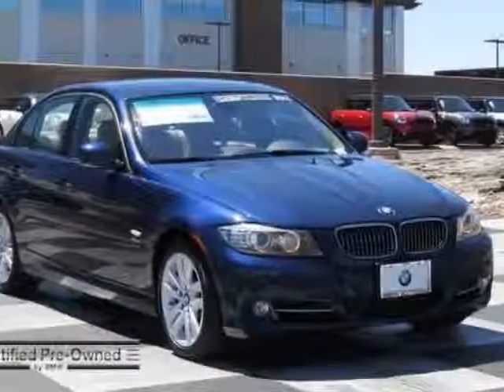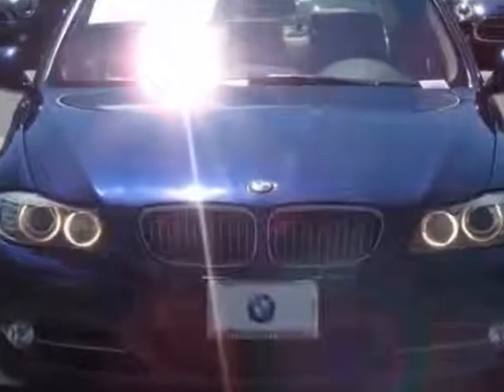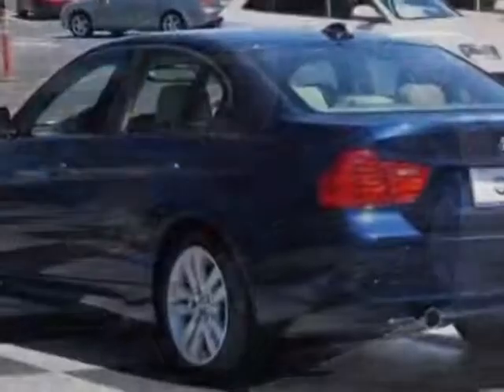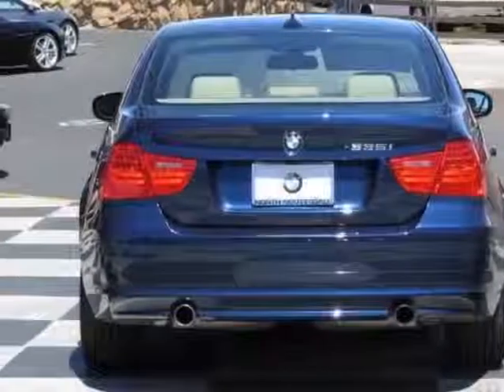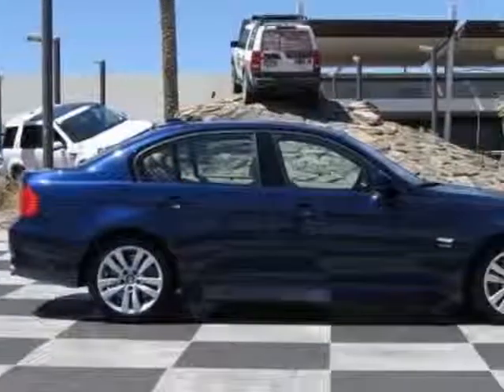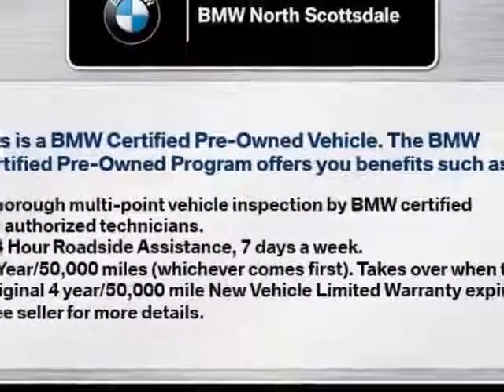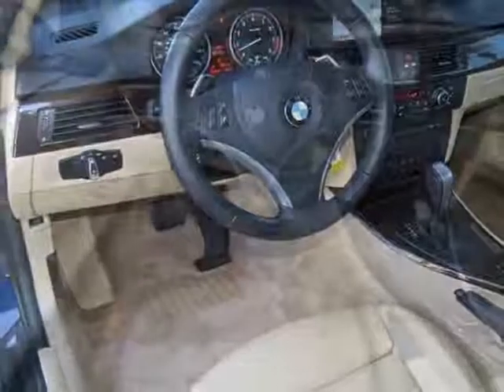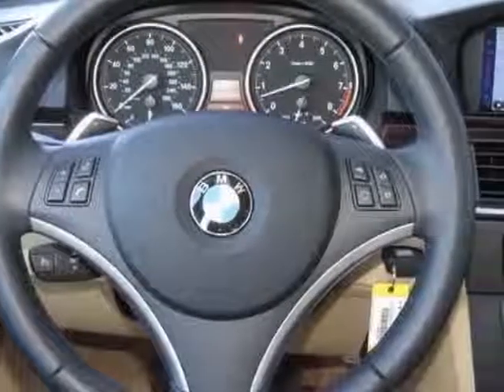2011 BMW 3 Series 335i xDrive Sedan - Phoenix, AZ